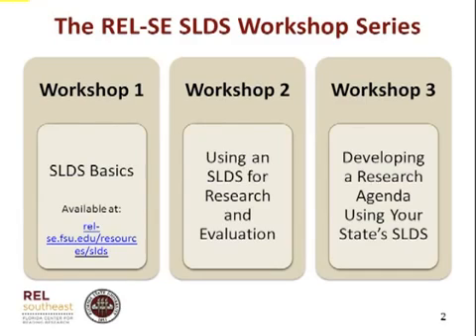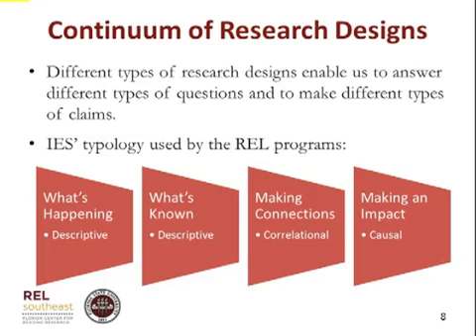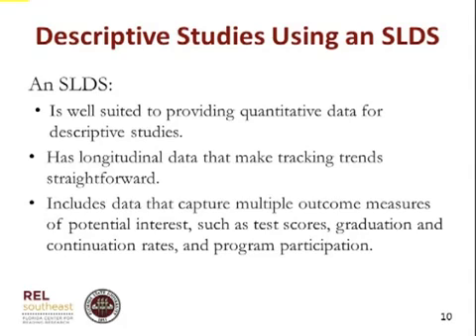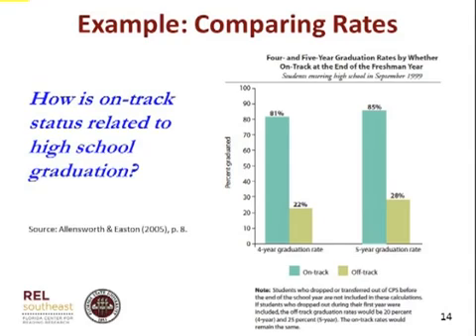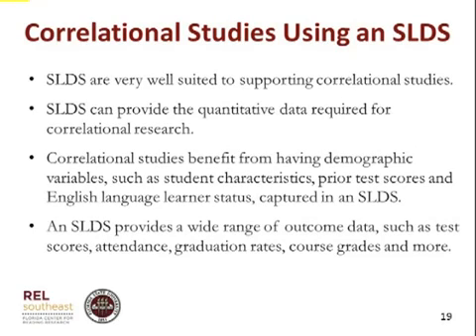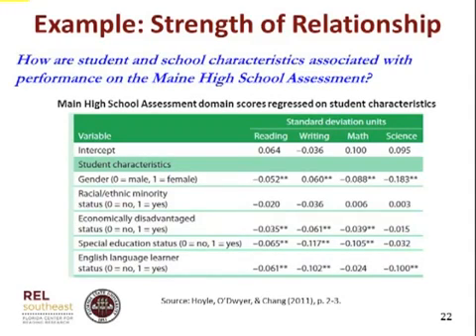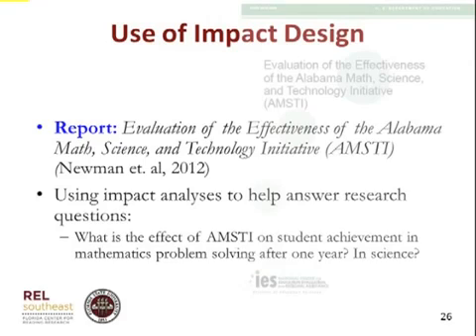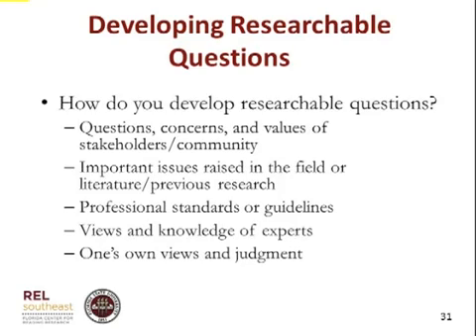REL Southeast SLDS Presentation Part 2 (REL Southeast)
This video workshop on the REL Southeast State Longitudinal Data Systems (SLDS) explains what an SLDS is and how data from it can be used to inform and influence policy decisions. After watching this video, you will know more about how to use an SLDS to direct your research questions and set up a research agenda to meet the particular goals of your alliance and your state.